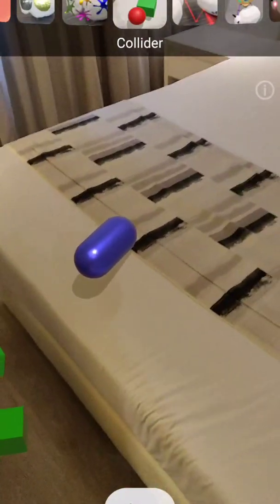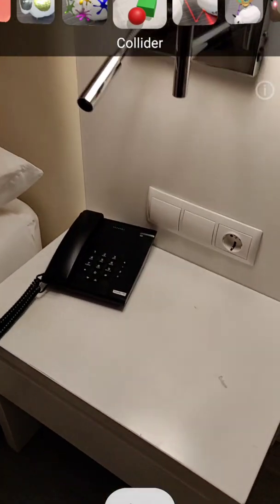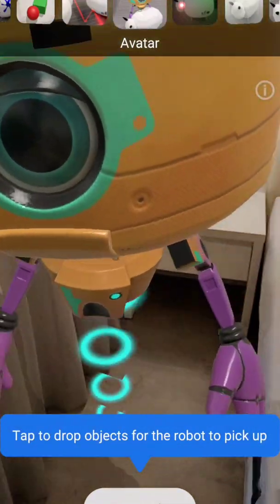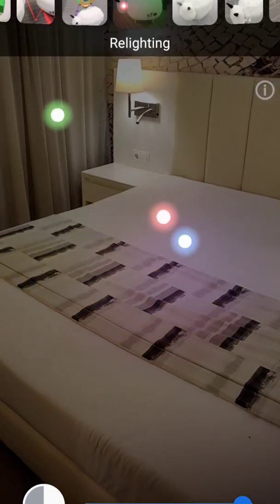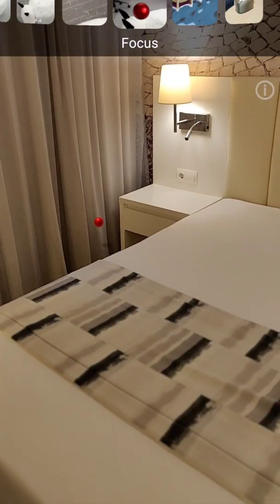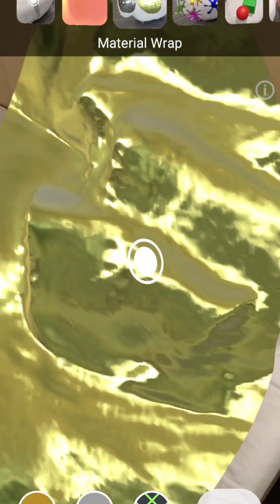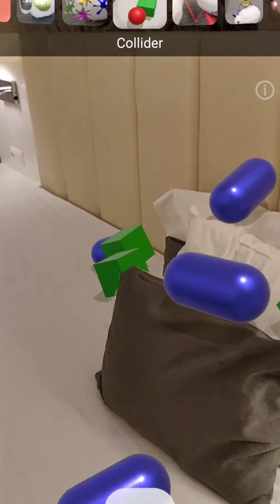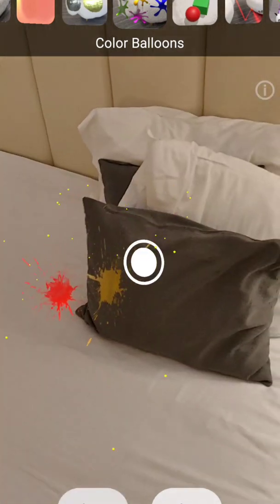Depth Lab App - ARCore Depth API Scan / Effects & Occlusion Demo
Trying out Depth Scan app, and using different interactive applications that demonstrate the depth scanning, occlusion and see how AR with 3D scanning of the environment can allow AR devs to creative more immerrsive, useful fun and engaging applications compared to just simple flat surface scan.

 This app uses ARCore Depth API algorithms to generate a depth map with a single RGB camera.

 This algorithm takes multiple device images from different angles and compares them to estimate the distance to every pixel as a user moves their phone.

You only need an ACRore compatible device, no propietry camera hardware needed.